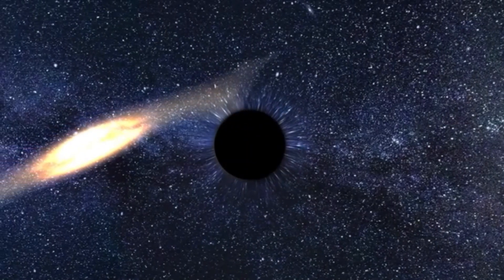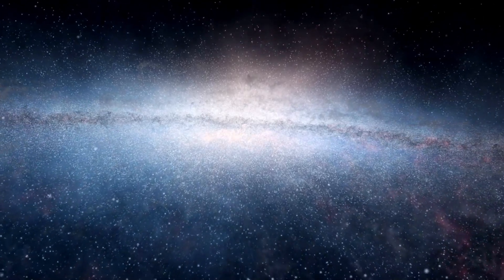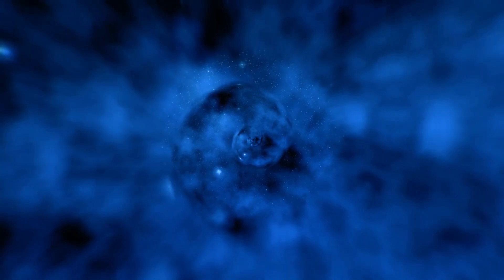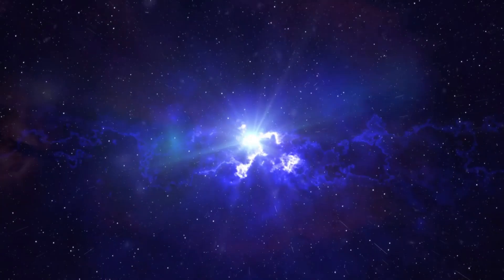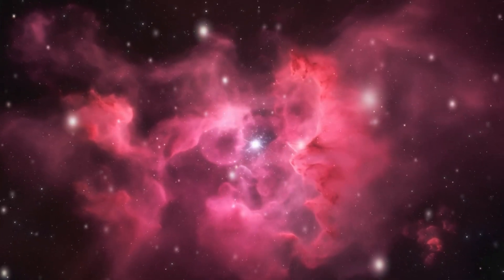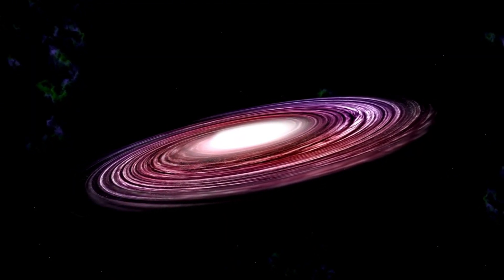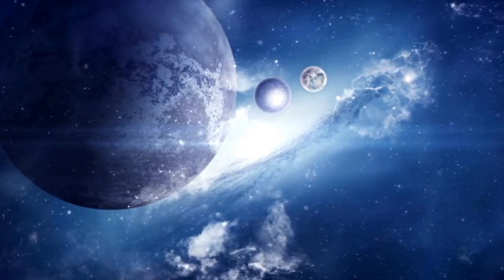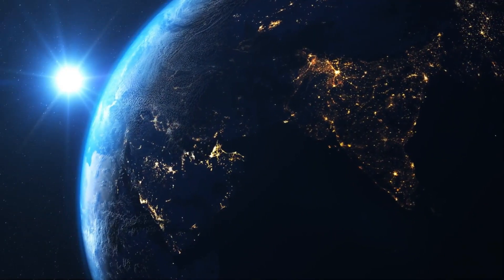Michio Kaku: “We've FINALLY Found What's Inside a Black Hole!”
🚀🔭 In this groundbreaking video, renowned physicist Michio Kaku unveils the latest revelations about one of the universe's greatest mysteries: black holes! After years of speculation and theoretical models, scientists have made a breakthrough in understanding what truly lies beyond the event horizon. Michio Kaku, known for his exceptional ability to explain complex concepts, walks us through the new discoveries, their implications for physics, and how they reshape our understanding of the cosmos. Whether you're a space enthusiast or just curious about the universe's deepest secrets, this video is a must-watch!

🛸🌌 Join us as we dive into:

The latest findings on black hole interiors
How these discoveries challenge existing theories
What this means for the future of astrophysics
Michio Kaku’s insights and interpretations